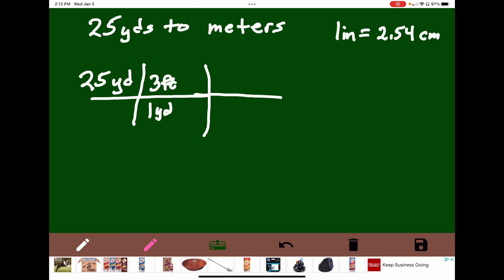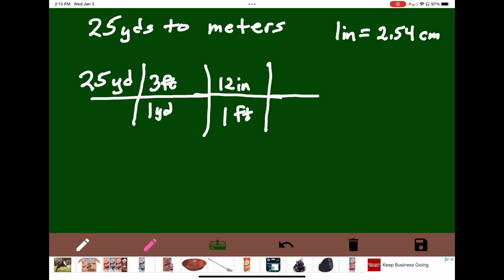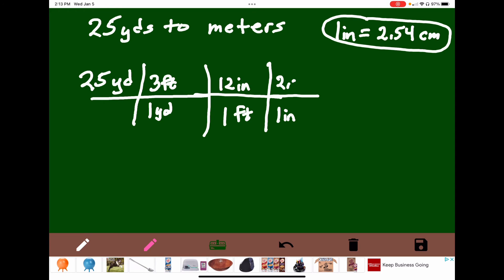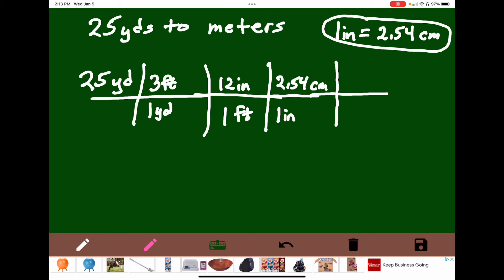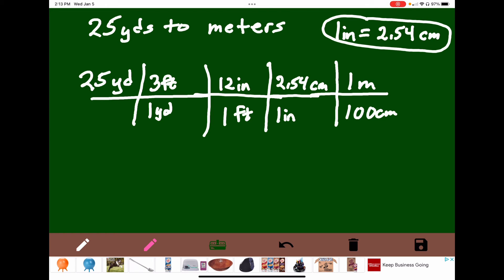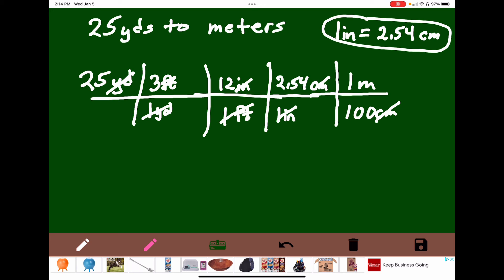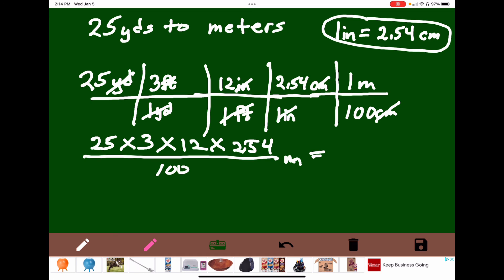Unit Conversion #1 - How to convert yards to meters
How to convert yards to meters